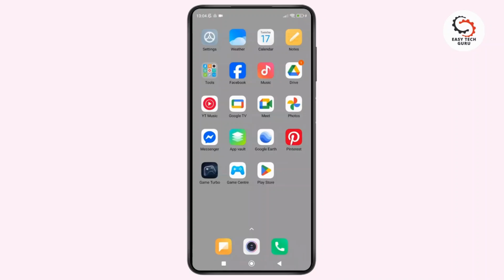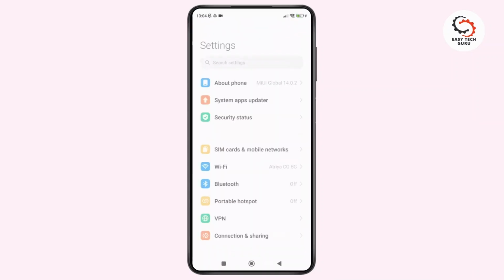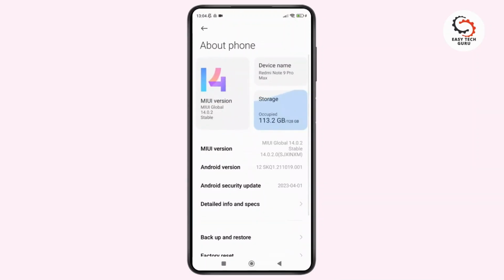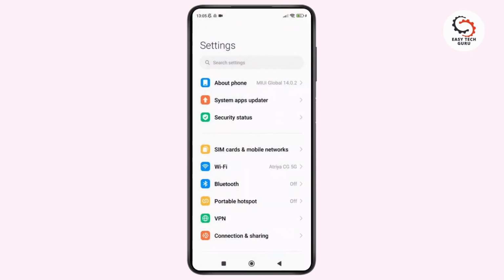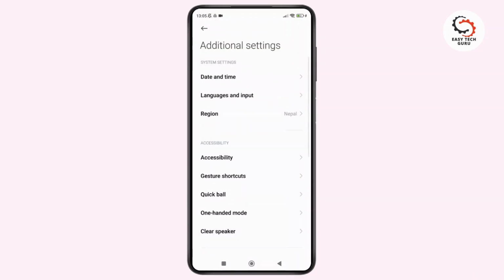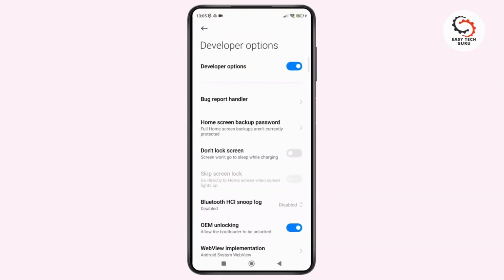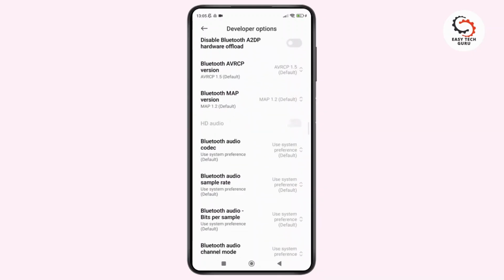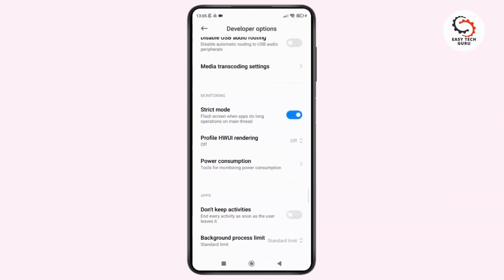How to Enable Strict Mode on Android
Learn how to enable Strict Mode on your Android device easily! Strict Mode helps you detect laggy apps, slow UI, and bad coding behavior by flashing a red screen whenever an app performs long operations on the main thread. This quick tutorial walks you through enabling Developer Options and turning on Strict Mode step-by-step. Perfect for developers and Android enthusiasts who want to optimize their device performance.

Chapters:
00:00 - Introduction
Welcome and overview of Strict Mode on Android.

00:12 - Enable Developer Options
How to open Settings and tap Build Number 7 times to unlock Developer Options.

00:35 - Access Developer Options
Navigate back to Settings  Additional Settings  Developer Options.

00:50 - Find and Enable Strict Mode
Locate the Strict Mode setting and toggle it on.

01:10 - What Strict Mode Does
Explanation of the red screen flash and detecting slow app operations.

01:30 - Conclusion